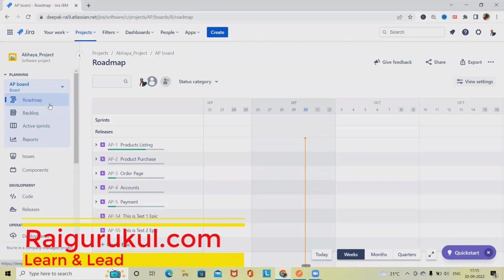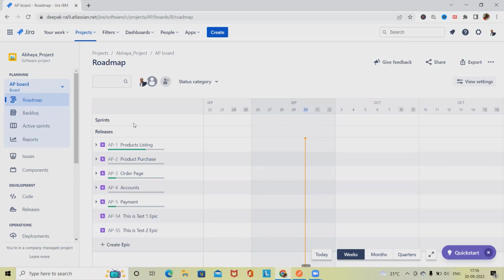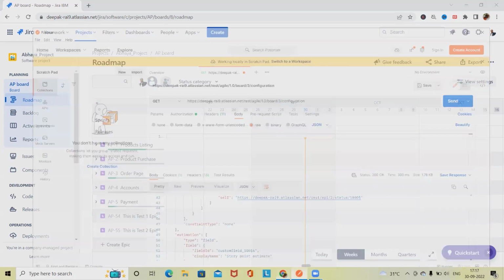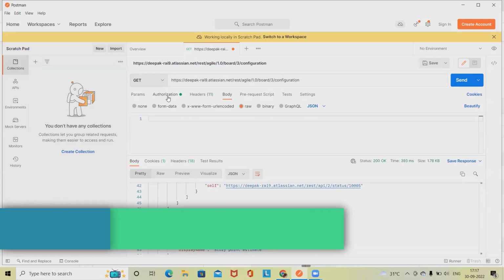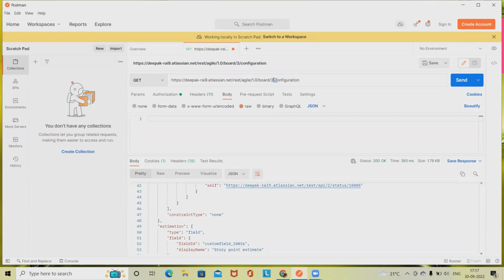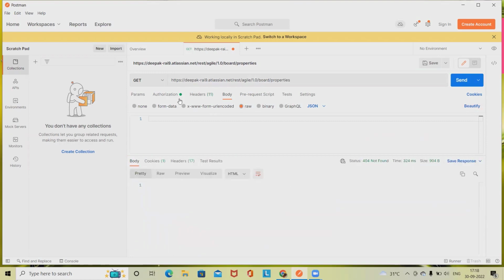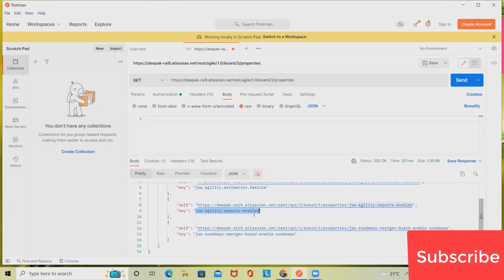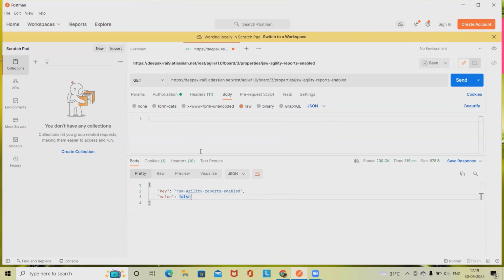How to Get Jira Board Property Key through REST API | Jira Cloud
In this video, I'll show you how to use the Jira REST API to Get Jira Board Property you're looking for. With this technique, you'll be able to interact with Jira through a API interface rather than having to use the Jira web interface.

If you're looking to manage your Jira projects in a more efficient way, then this technique is for you! By using the Jira REST API, you'll be able to access information about your projects in a more organized way. Don't wait any longer; watch this video and learn how to get the feature you're looking for through the Jira REST API!